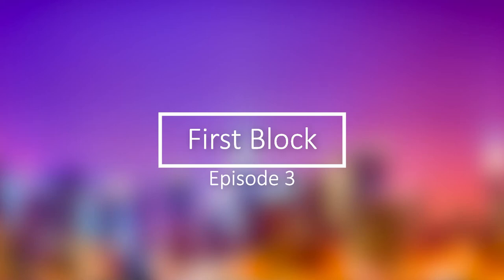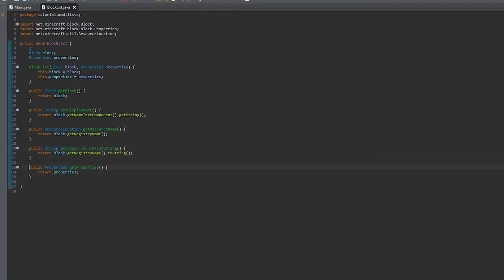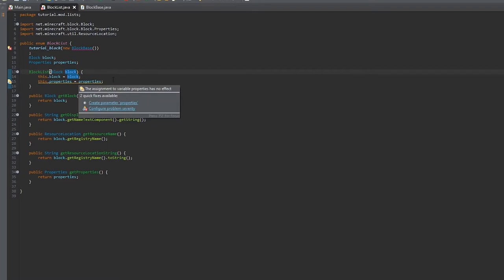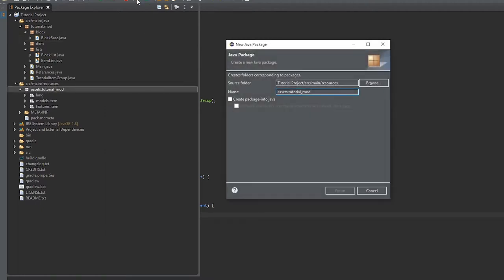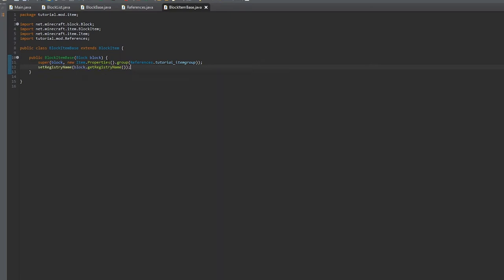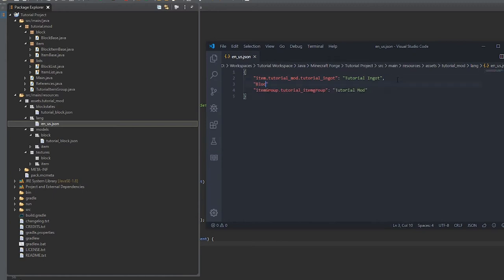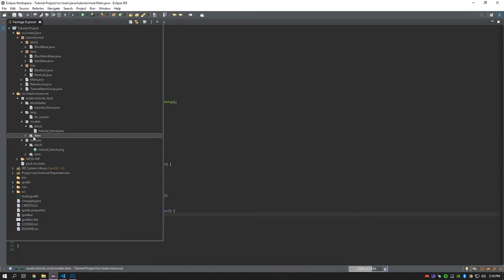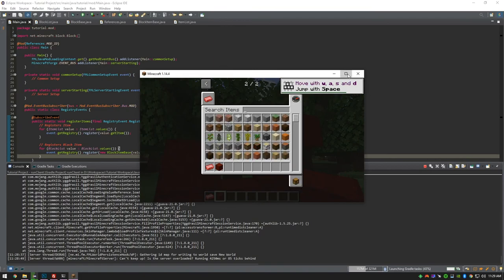Minecraft Modding Tutorial: Creating First Block